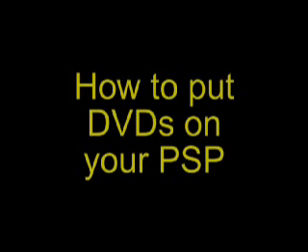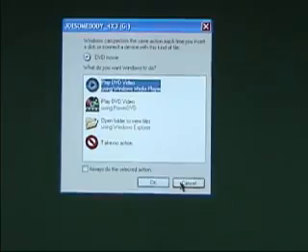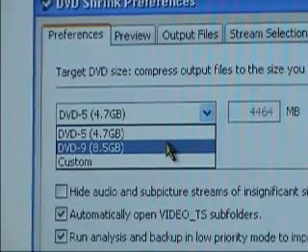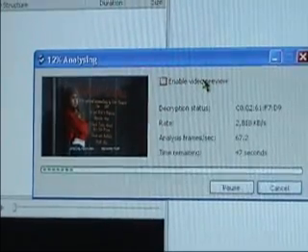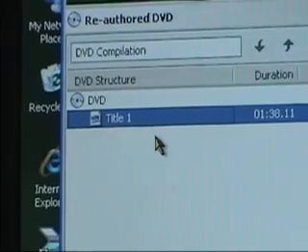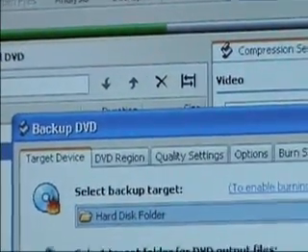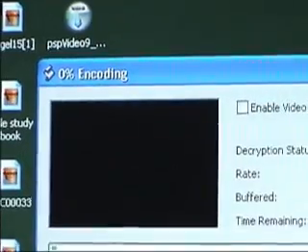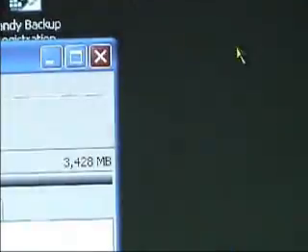How to put DVDs on your PSP for free - Part 1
This is a tutorial on how to put DVDs on your memorystick and then play them on your PSP. You will need to download two free programs, DVD shrink and PSP video 9.